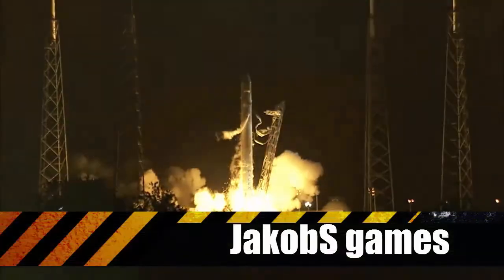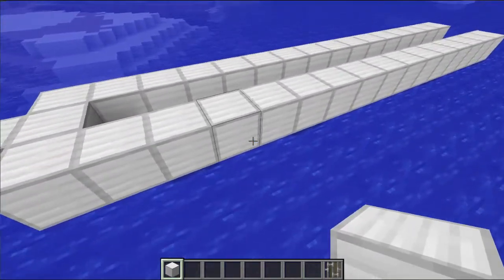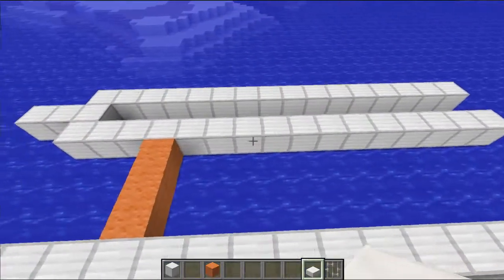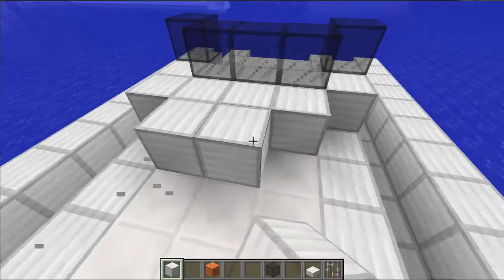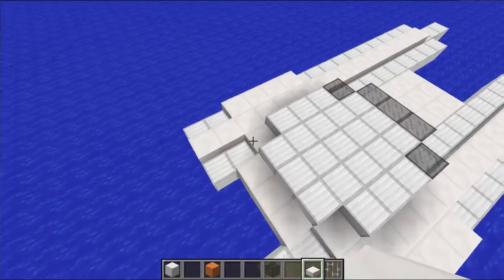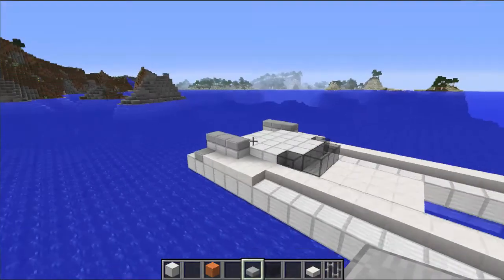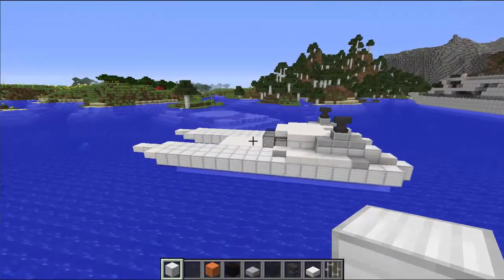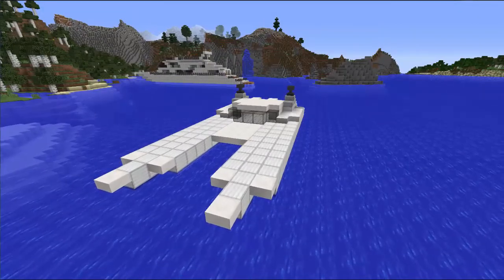How to build a powerboat in Minecraft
Join me, as I build a powerboat in Minecraft.